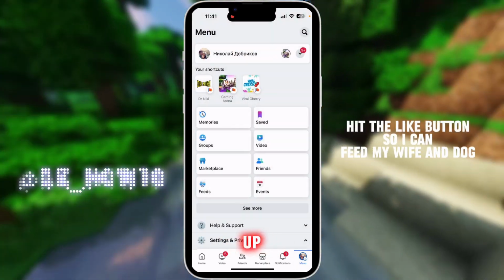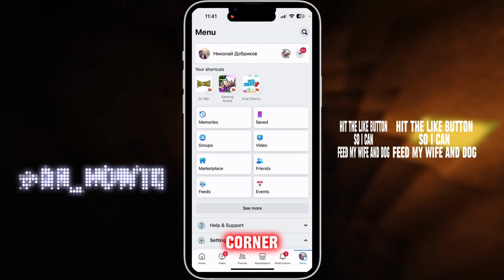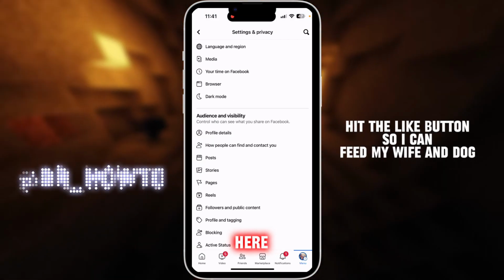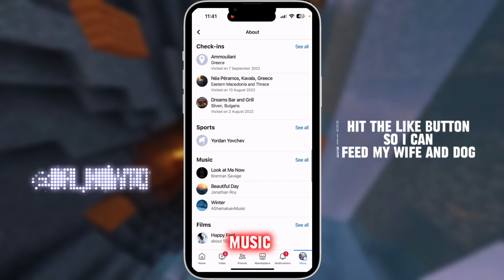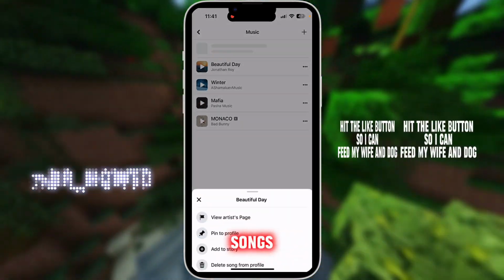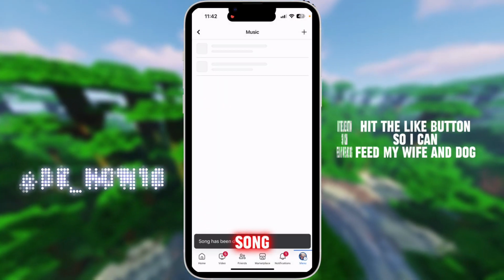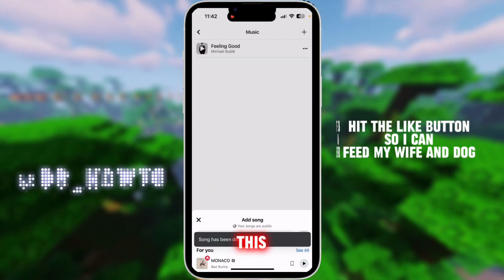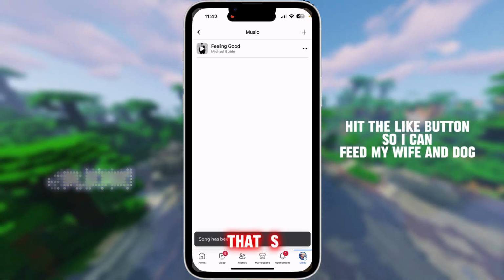How To Add Music On Facebook Profile ✅ ADD Music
In this video you will learn How To Add Music On Facebook Profile ✅ ADD Music

🎁 $5,000 in BONUSES to trade Crypto!